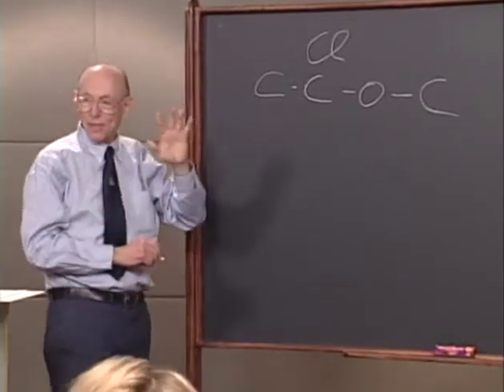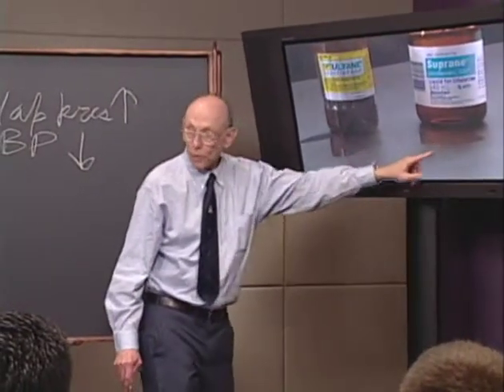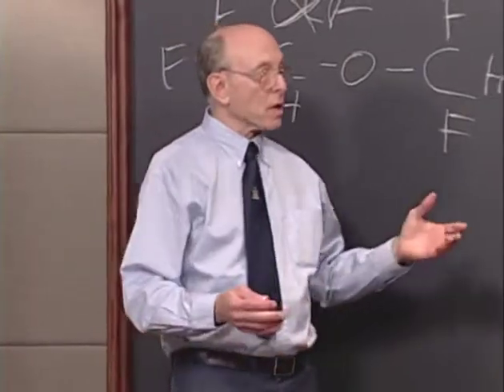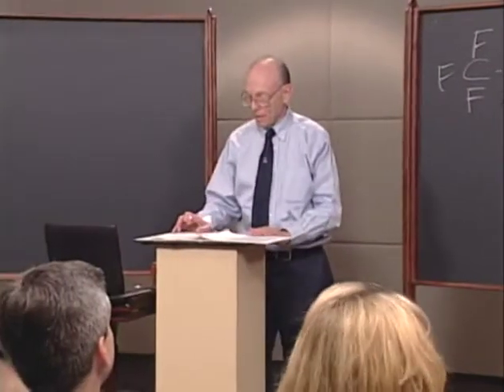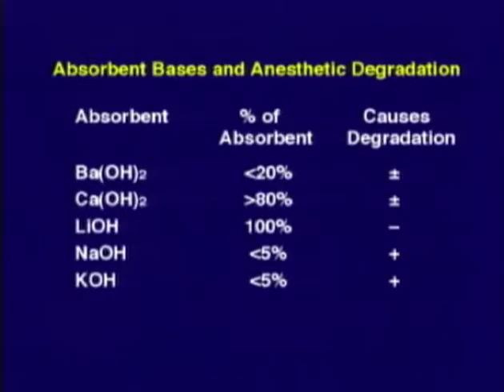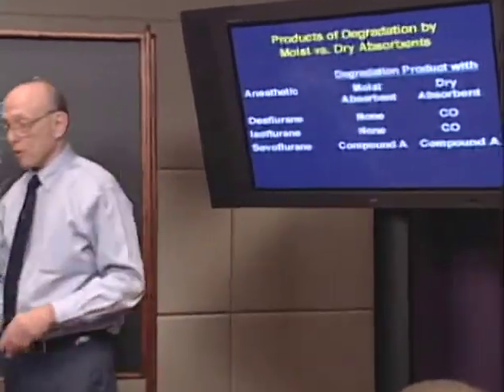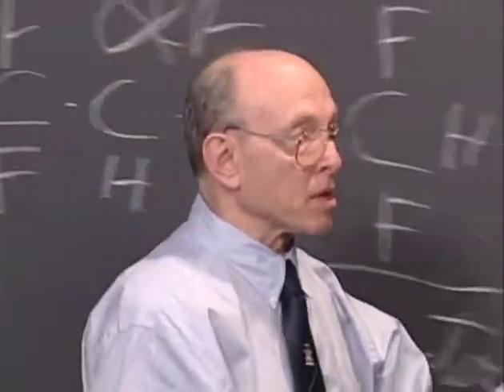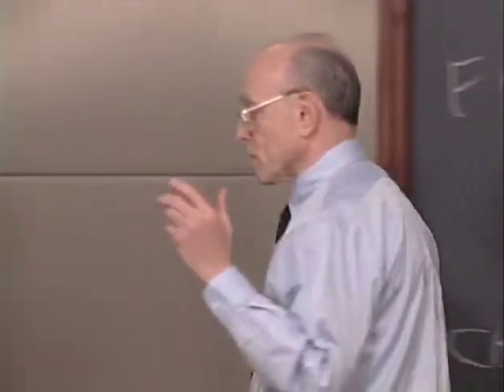Chapter 2 - Physical Properties